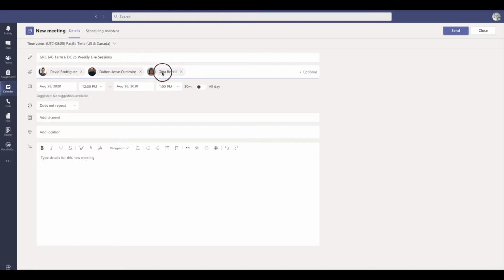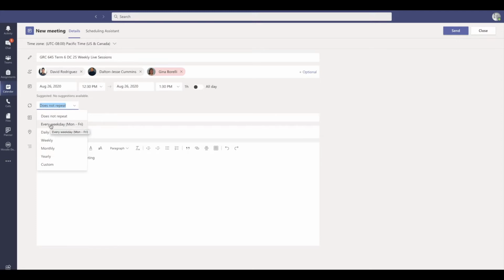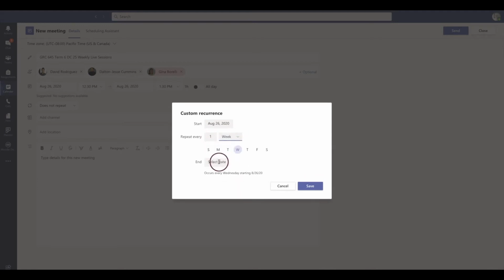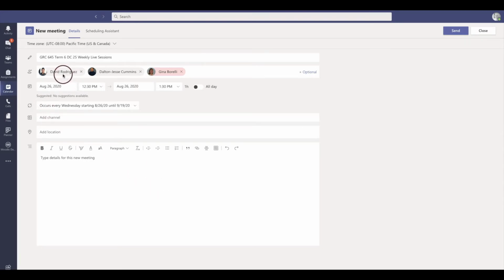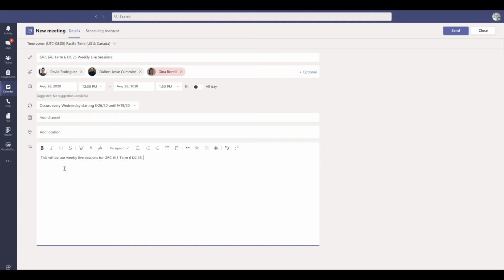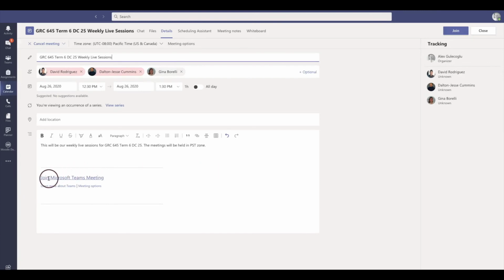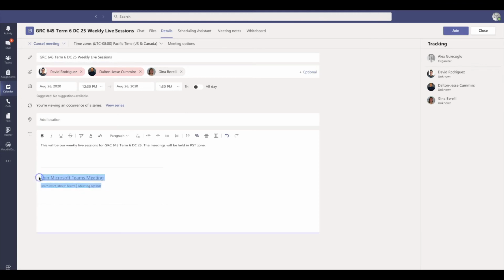CIU Microsoft Teams: Scheduling Live Sessions